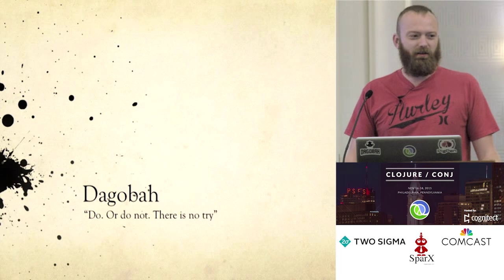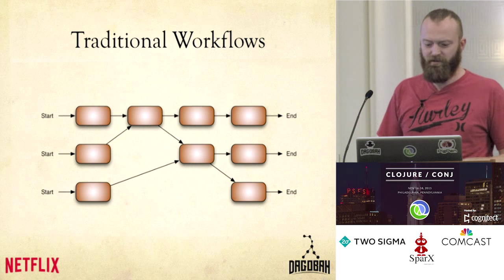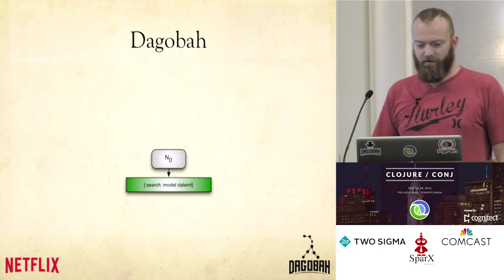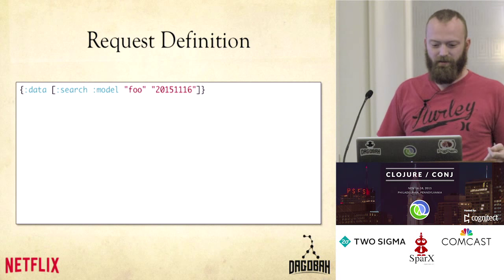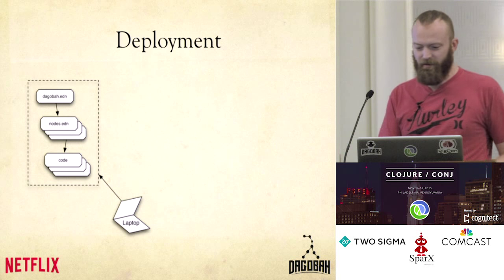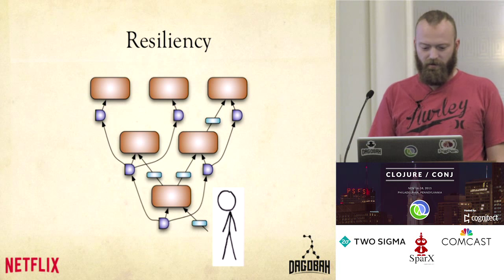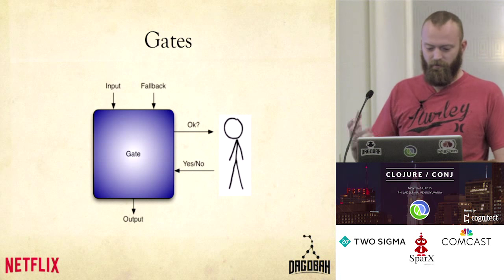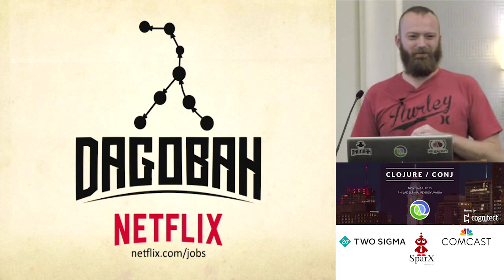Dagobah, a Data centric Meta scheduler - Matt Bossenbroek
On the Netflix search team we had many data pipelines, patched together using different technologies, which made it difficult to integrate and monitor system health. This inspired us to build Dagobah, a new take on data pipelines with a focus on data provenance.

Dagobah is a cross-platform, meta-scheduler that's different from your typical workflow engine. With Dagobah you describe each node as an independent, addressable computation.

A node can specify its data dependencies and Dagobah will compute them prior to running the node. You then ask Dagobah for data you need and it figures out how to build it and any dependencies, enabling data sharing and versioning in a unique and flexible way.

Users can optionally specify that a node in the graph must come from a specific build, git branch, or commit. Because each computation is memoized and all data is immutable, multiple users can all rely on the same data without duplicating work.

Dagobah is capable of running jobs on many platforms and can be extended to utilize many others. At Netflix, we use Dagobah to build data pipelines that run PigPen jobs on Hadoop, Spark jobs on various platforms, and Docker containers on Titan.

About the speaker: Matt Bossenbroek works at Netflix on the Personalization & Search team. He helps to manage the data pipelines that deliver the Netflix you know & love. He is a Clojure enthusiast, writing Dagobah, PigPen, and other internal Netflix libraries in Clojure, working to spread the language throughout the company. Previously he worked at Microsoft, doing basically the same thing in c# (sans OSS).